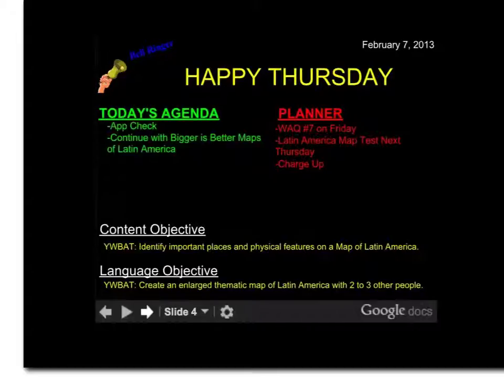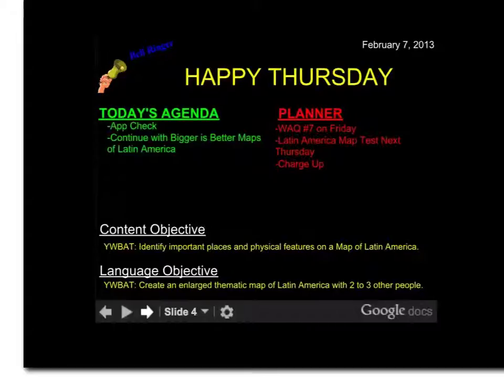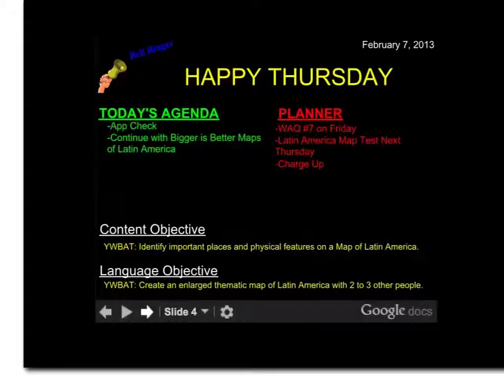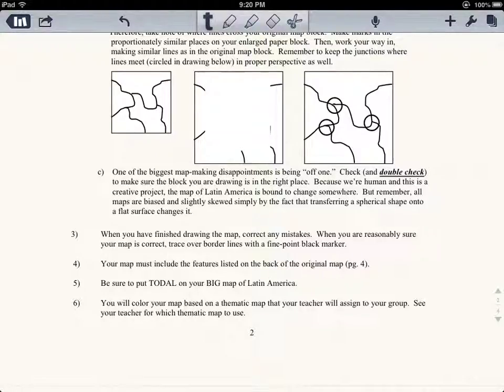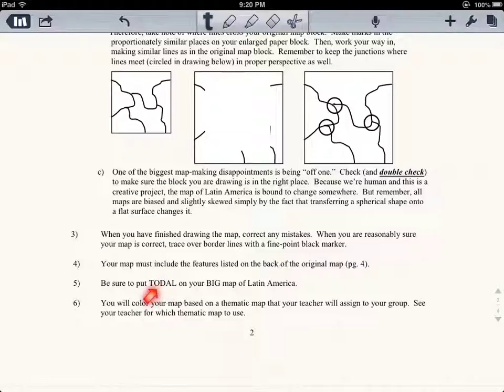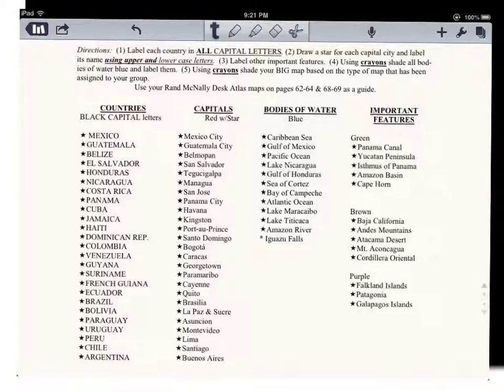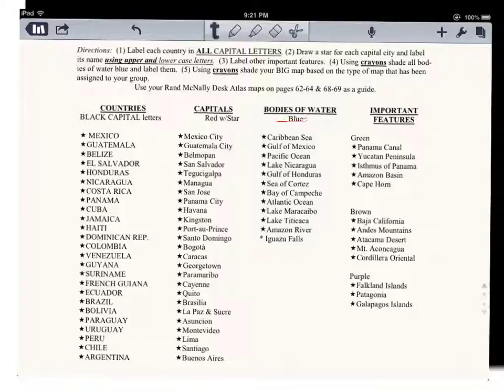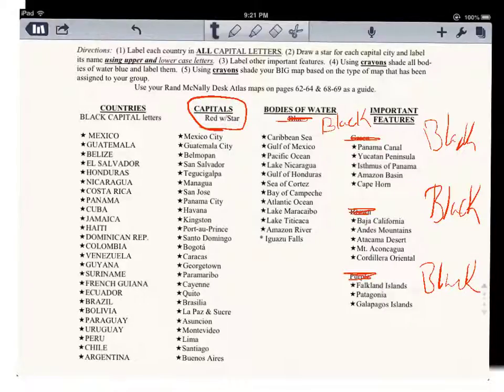Made with Explain Everything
2-7-13 Sub Plan